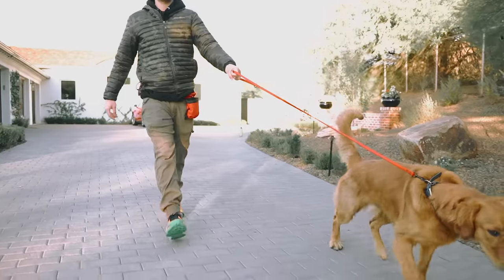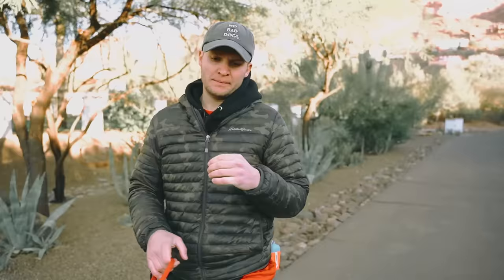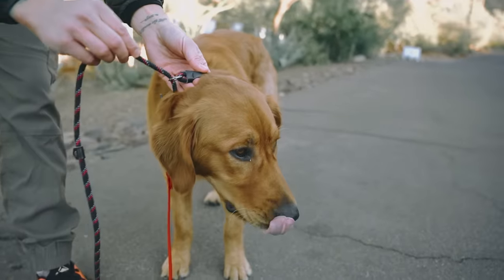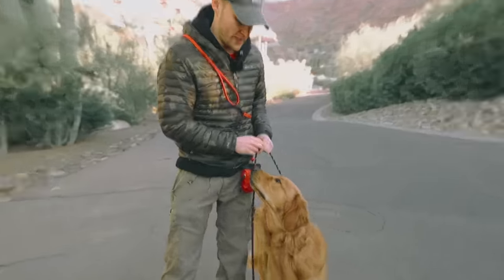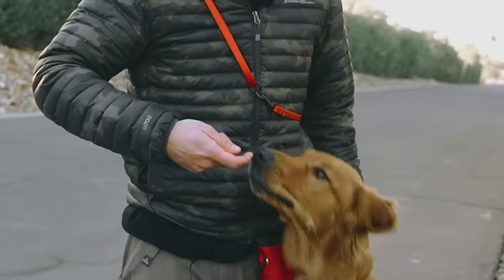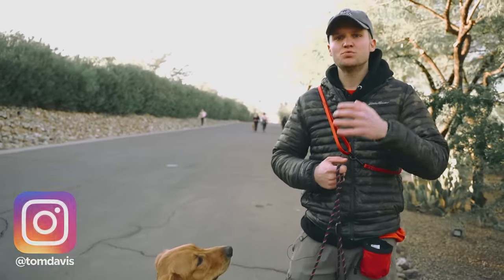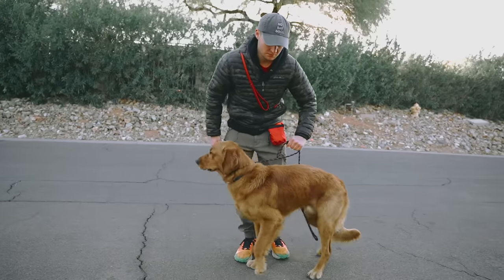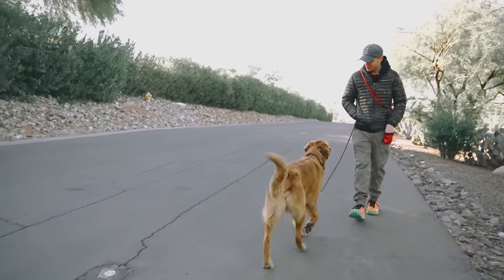#1 TRICK TO STOP YOUR DOG PULLING ON THE LEASH!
Leash pulling for puppies or all dogs who pull on the leash is something most dog owners struggle with at some point in their dog's life. Professional Dog Trainer Tom Davis goes over his process of teaching a young golden retriever leash pressure!

BUY YOUR NO BAD DOGS LEASH HERE!